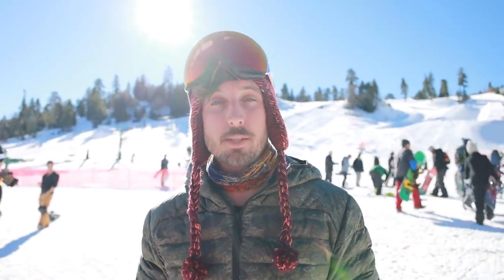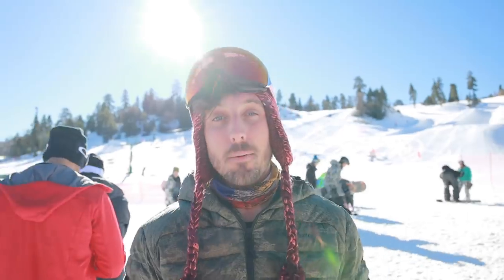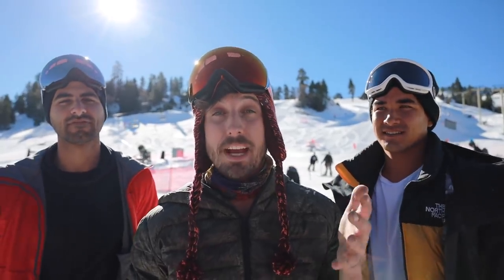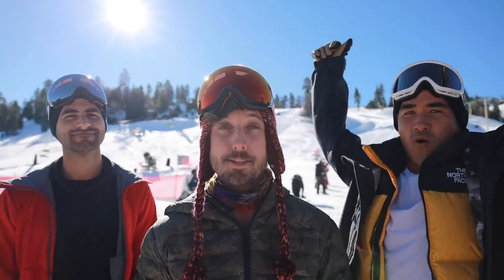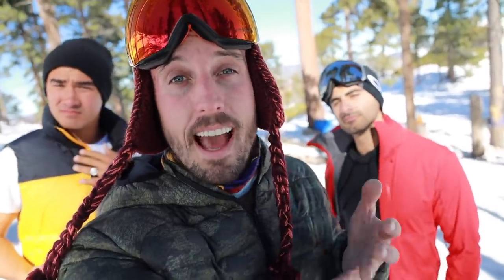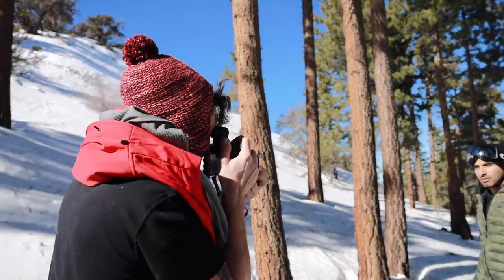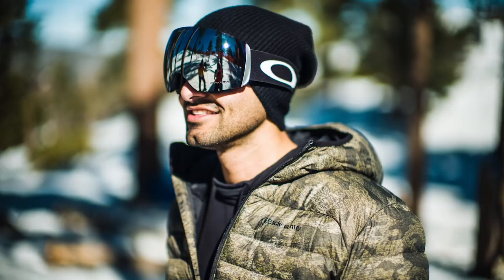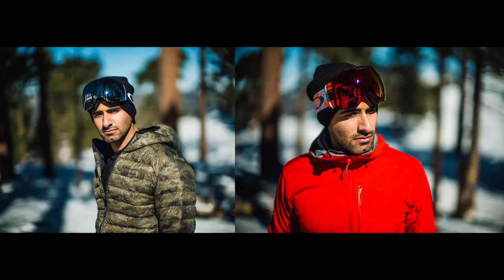5 Photography HACKS for taking BETTER Portraits! | Photography Tutorial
Today I teach you five easy tips for taking better portrait photos!

Shot on a Canon EOS R & Leica M10-p